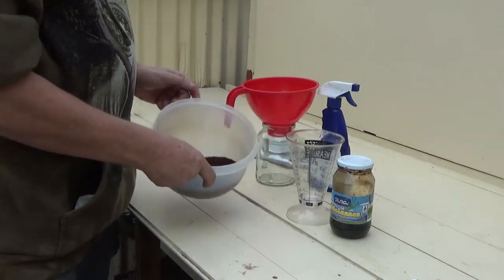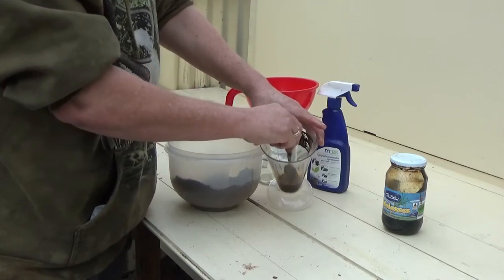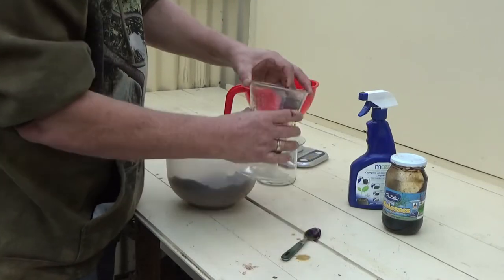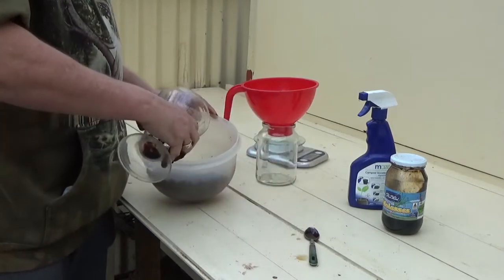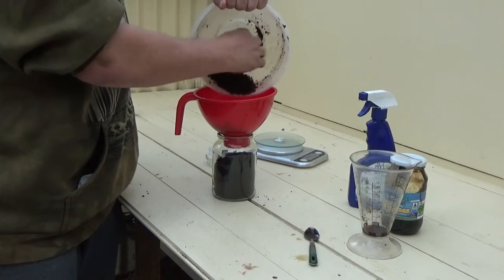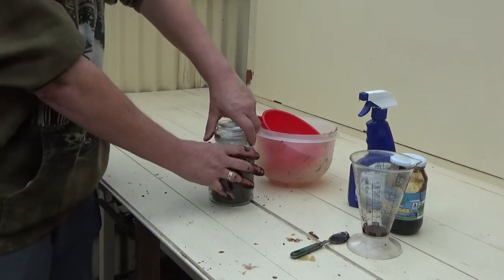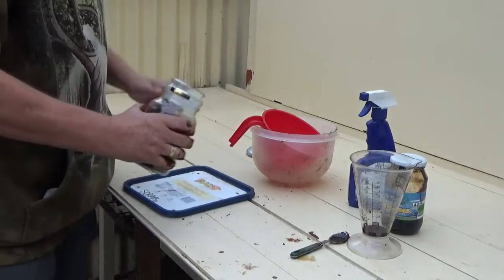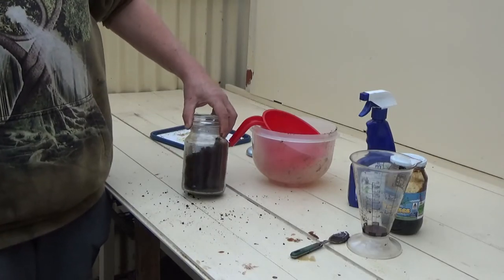How to make a bokashi bran from used coffee grounds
Watch to discover a free substitute for Bokashi Bran. We teach you how to use EM1 solution to inoculate used coffee grounds to take the place of commercially produced bran.

Ligaya Garden on Instagram @ligayagarden
Ligaya Garden on Twitter @ligayagarden